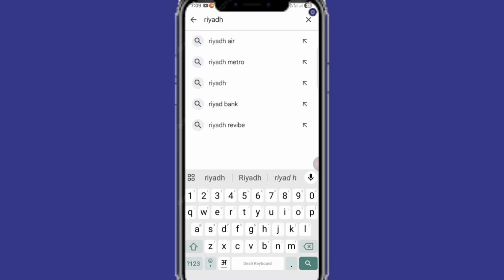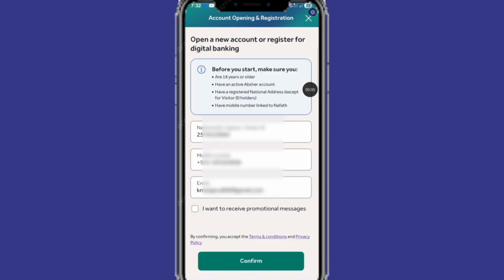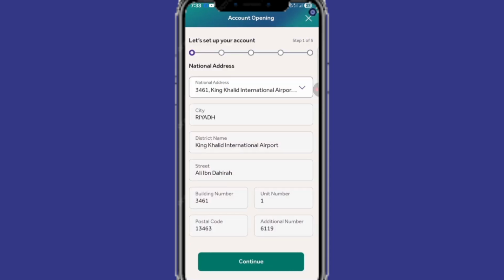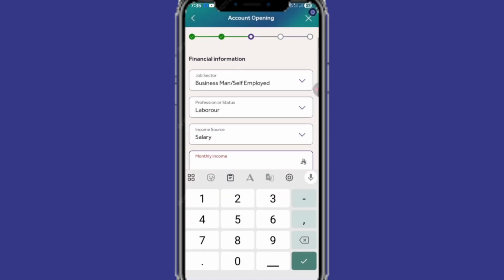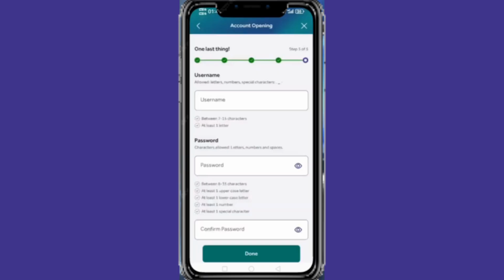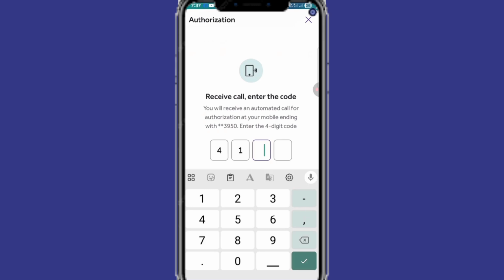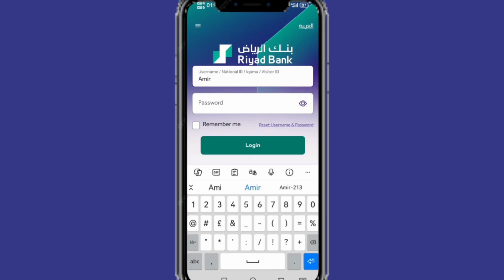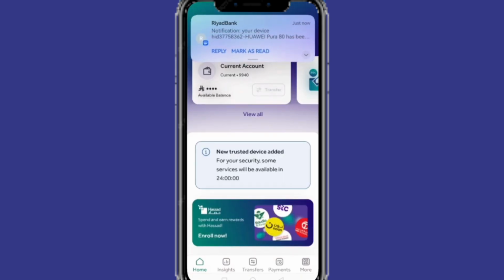How to Open a Riyad Bank Account Online (2026) | Step-by-Step Guide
Open a Riyad Bank Account Online in Saudi Arabia (2026)

Want to open a Riyad Bank account online in Saudi Arabia? In this step-by-step tutorial, I'll show you exactly how to create your Riyad Bank account using your mobile phone. Whether you're an expat or a Saudi citizen, this guide will help you complete the account opening process quickly and easily.

In this video you'll learn:
How to open a Riyad Bank account online
Requirements for account opening
How to verify your identity
How to complete the registration successfully

How to Create a Riyad Bank Account Online | Complete Guide
Riyad Bank Account Opening Online | Easy Tutorial (2026)